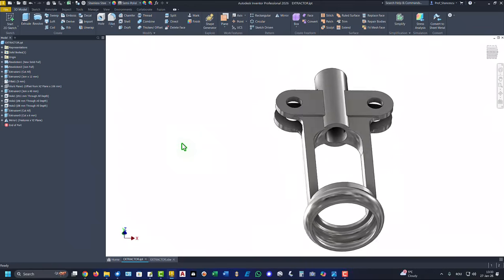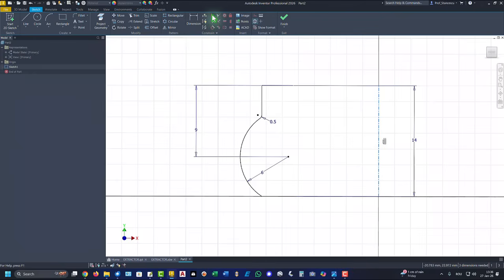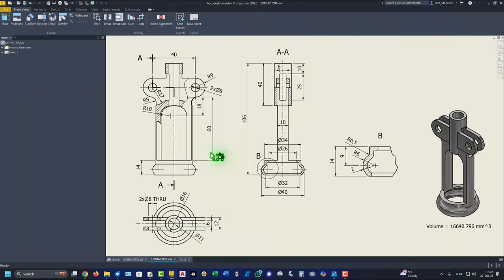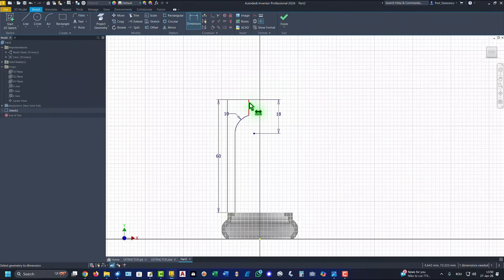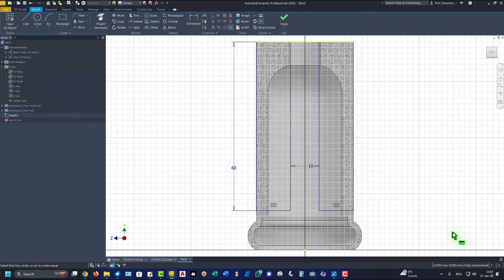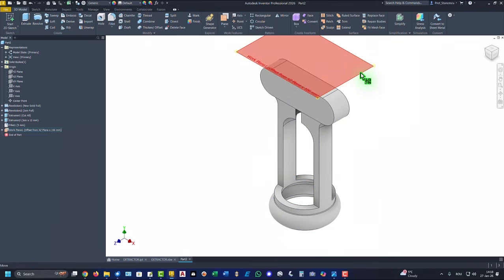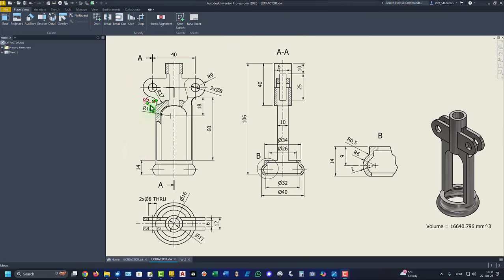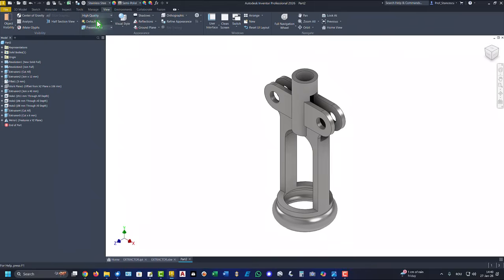Tutorial Inventor - 686 EXTRACTOR